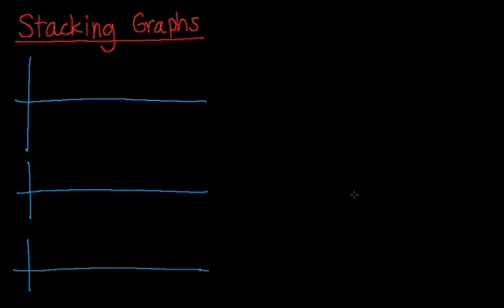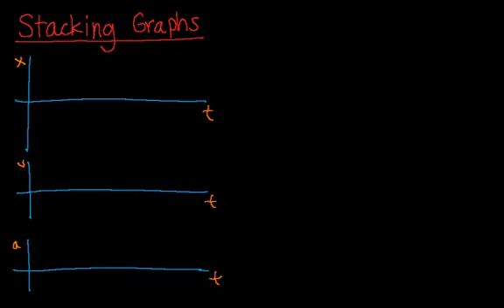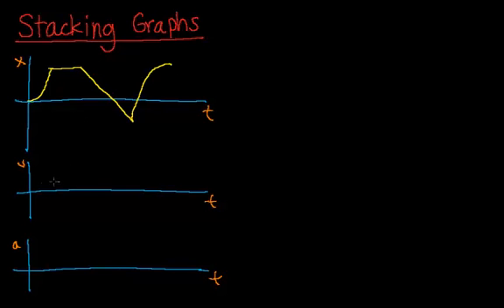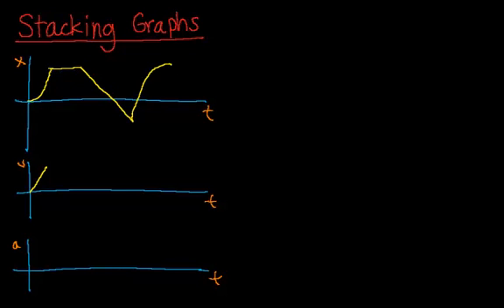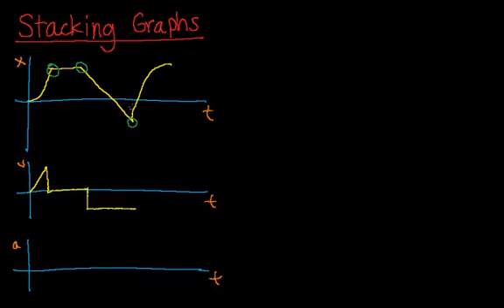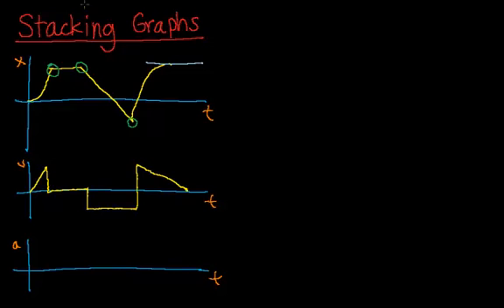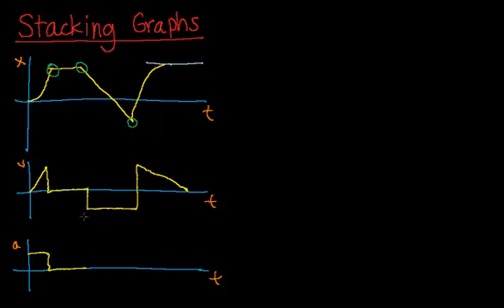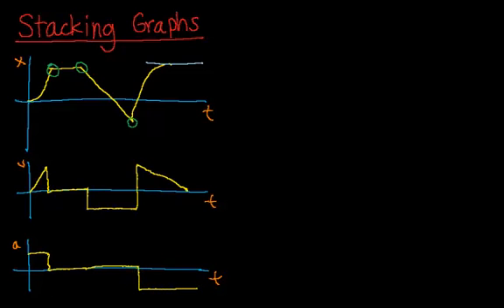Physics: 21. Stacking Graphs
Stacking position, velocity and acceleration graphs according to time